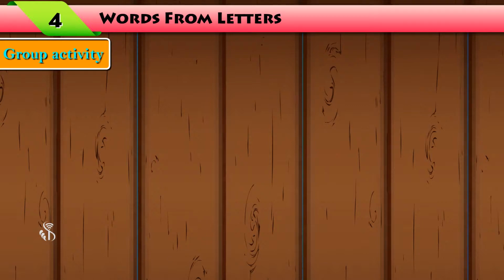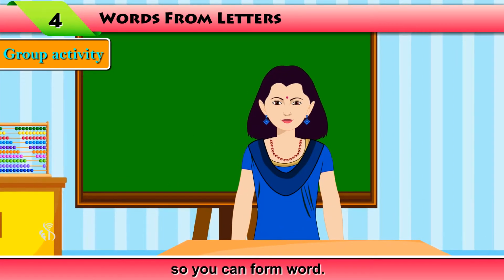4th English | Chapter#3 | Topic#2 | Book mark Activity | Marathi Medium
Book mark Activity